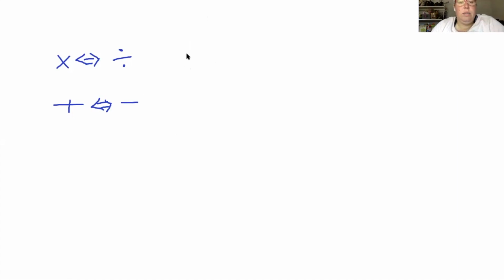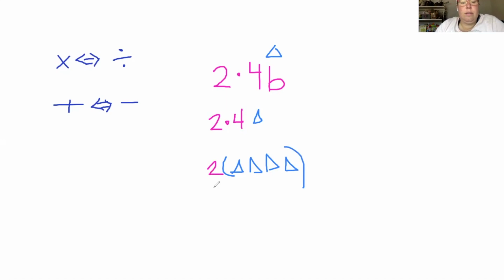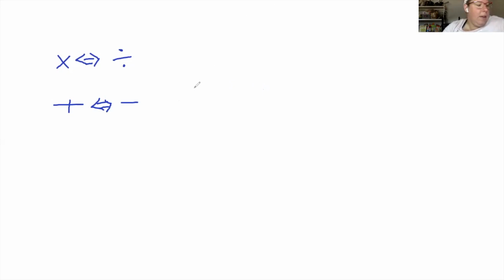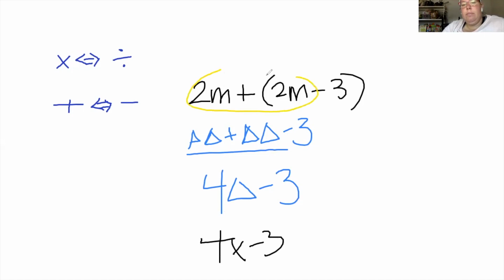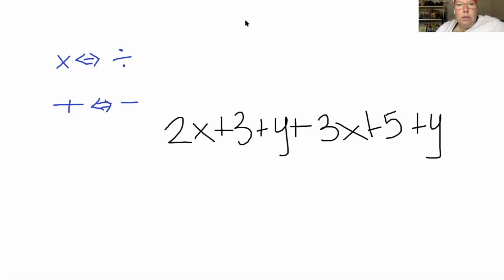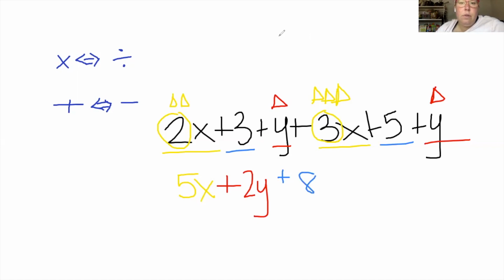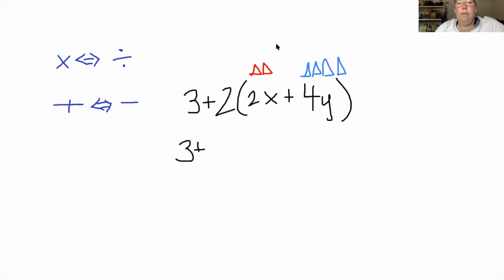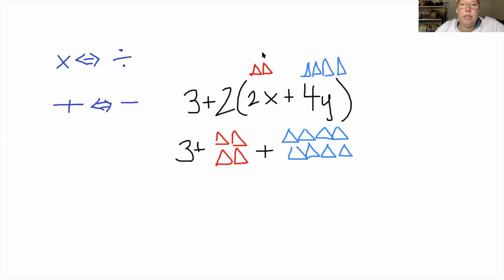Equivalent Expressions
This video is about basic Equivalent Expressions